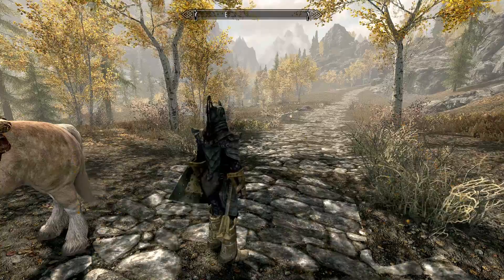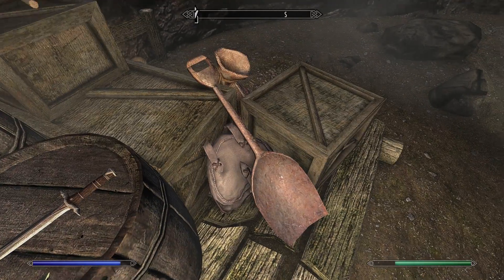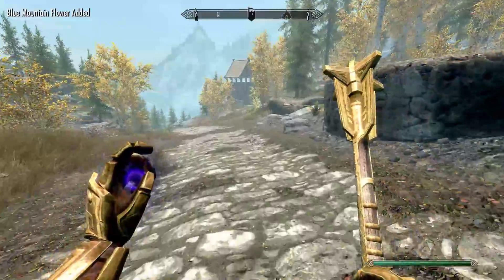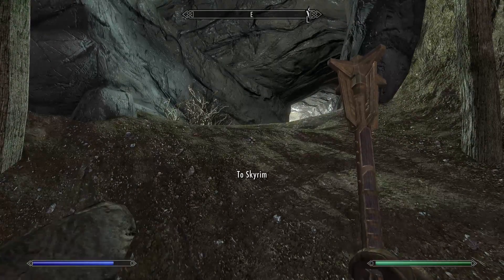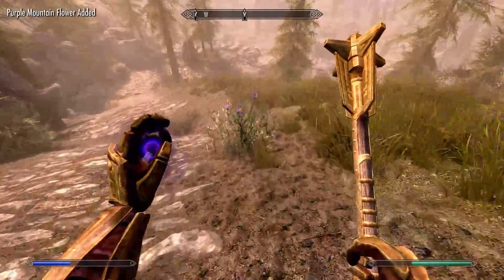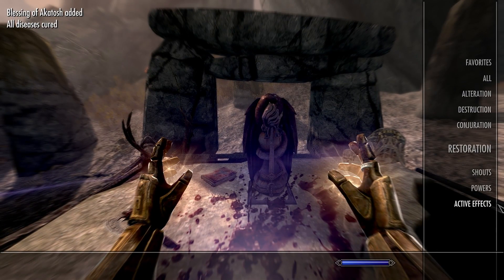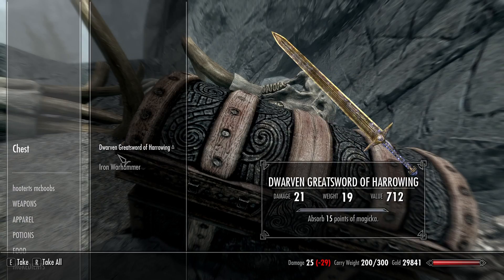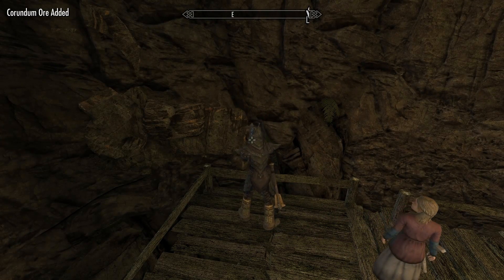LET'S STRUGGLE THROUGH SKYRIM - EPISODE 12 - ERECTILE DICKS-FUNCTION AND LEVELING UP IN LIFE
In this episode, our lovely specimen walks around the Rift, battles a few dragons and starts her quest to find the cure for erectile dicksfunction.